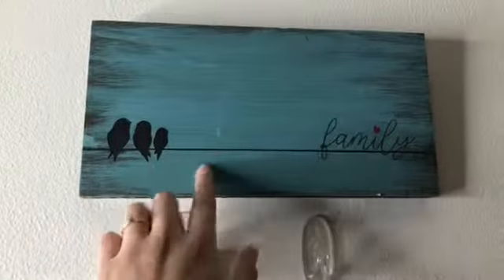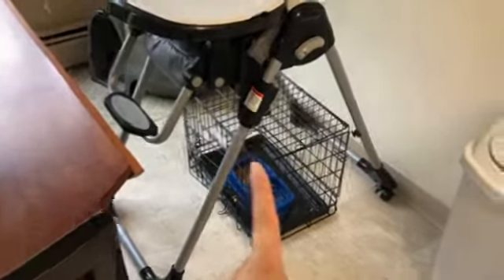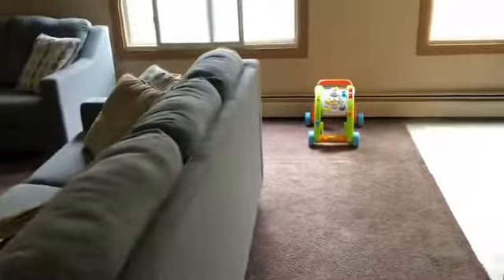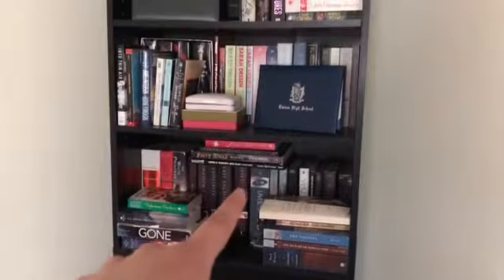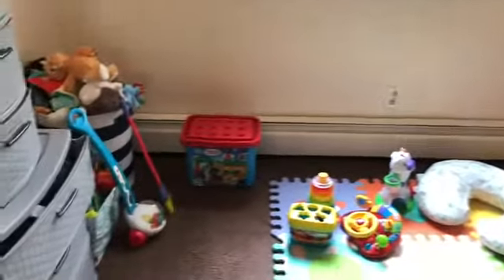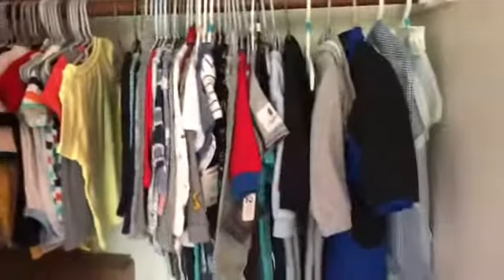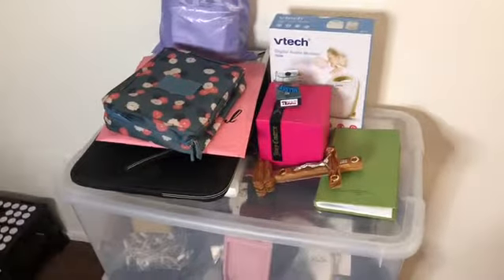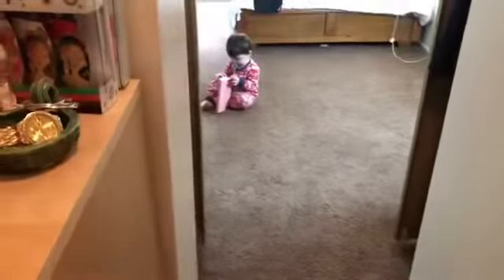APARTMENT TOUR 🏠 || ft. Lucas 👦🏻and Oliver 🐱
Hey guys,

I’ll be showing you my 2 bedroom apartment in this video! Ft. Lucas and Oliver

xoxox